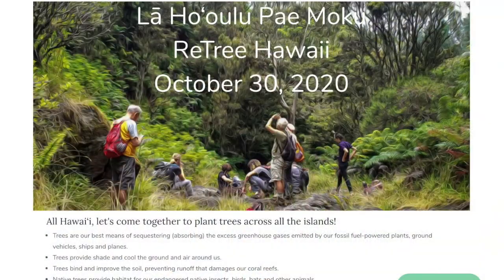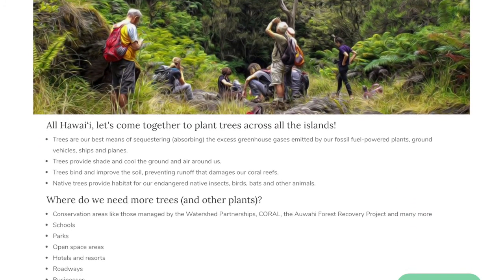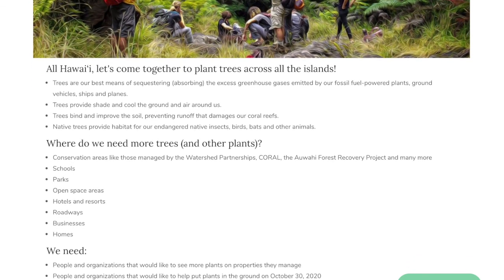Soil Lesson 4: Erosion (Grades 3-5)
Ms. Amber teaches that the earth’s landscape is dynamic and will continue to be shaped by forces of erosion.  We recognize various forms of erosion and their effect on the natural environment. Understand that only a very small portion of the planet’s surface is available for growing food.Topsoil is critical to life on the planet. Understand plants’ roles in minimizing erosion and incorporate this knowledge to help protect the ‘āina.